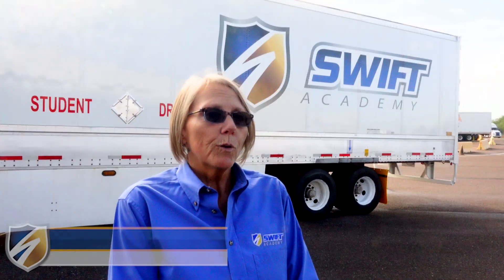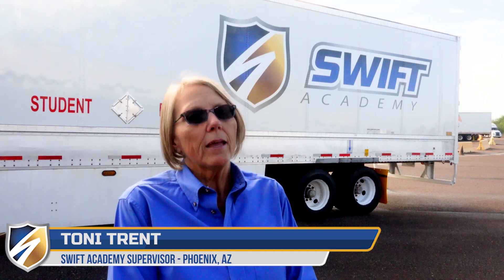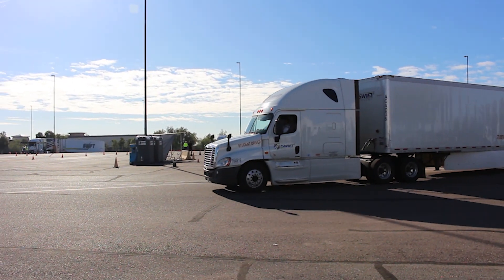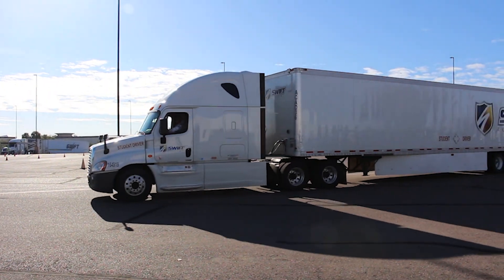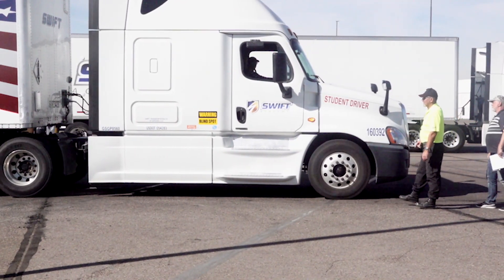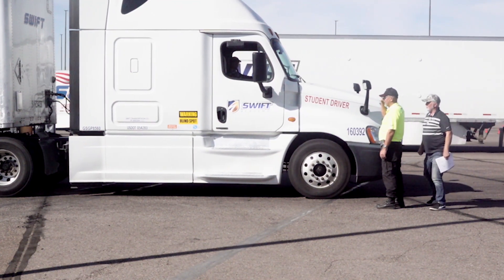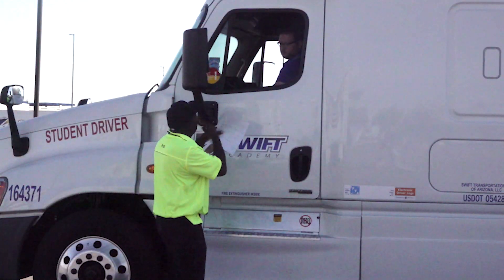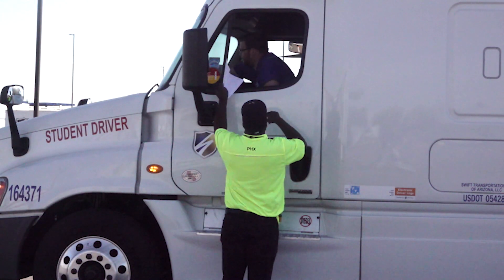What is a CDL (Commercial Driver's License)?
If you want to become a professional driver you will need a Commercial Driver's License, but which CDL is right for you?

Leaders from the Swift Driving Academy break it down for you.